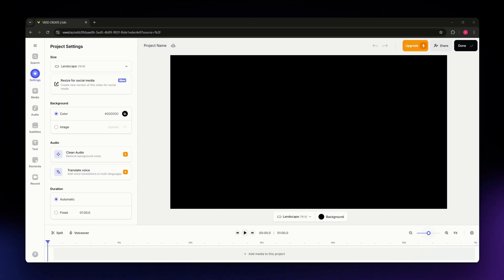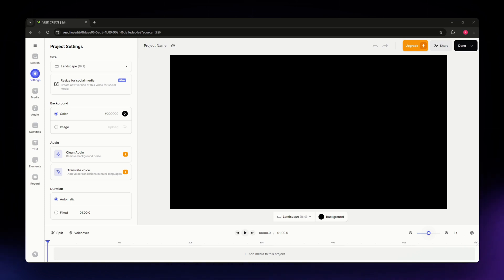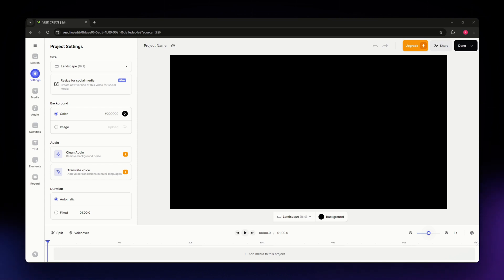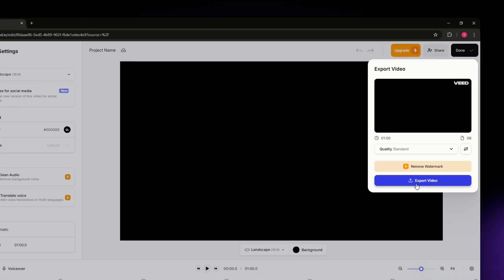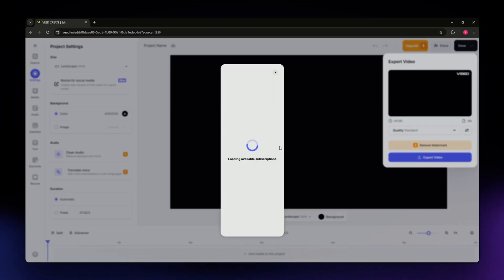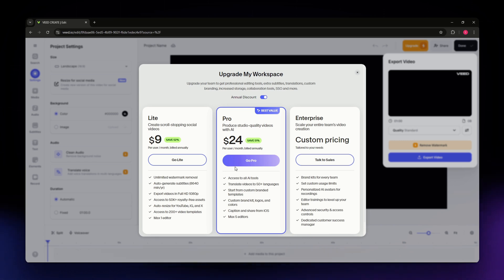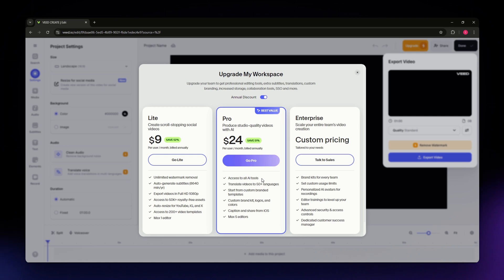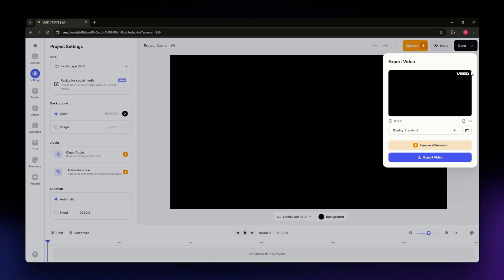How To Remove Watermark on Veed.io (2026 Updated Tutorial)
Learn how to remove watermarks from your videos on Veed.io with this updated tutorial. Say goodbye to watermarks without compromising video quality!